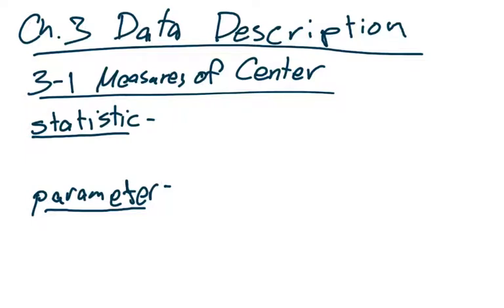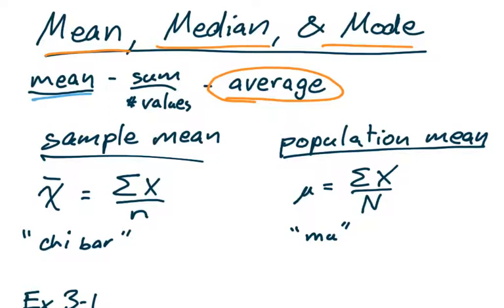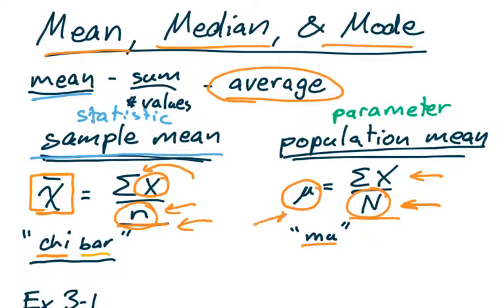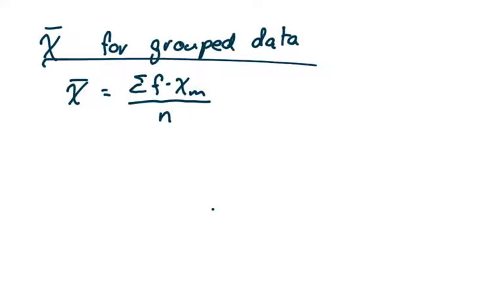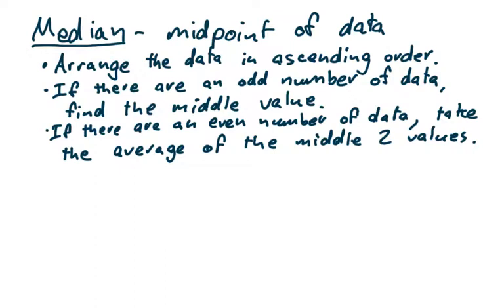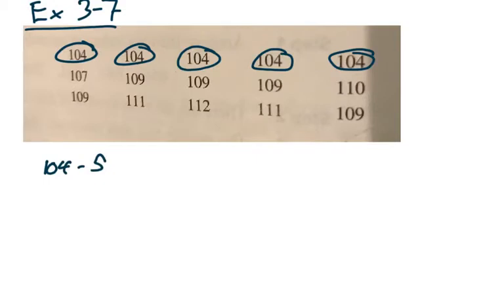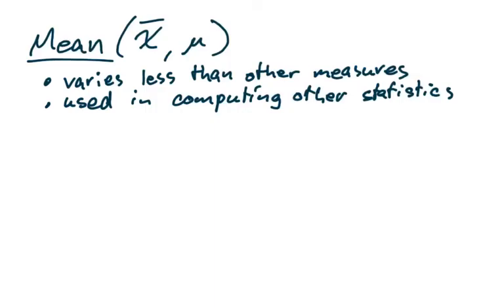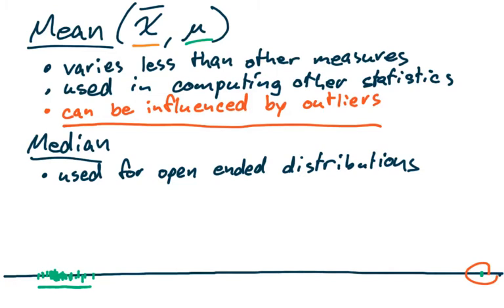Ch 3-1 Mean, Median, & Mode